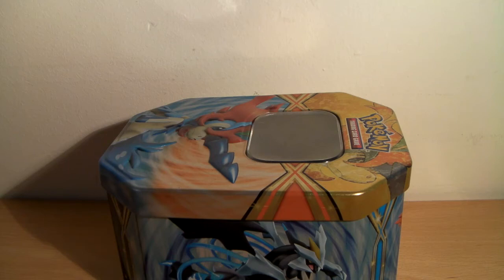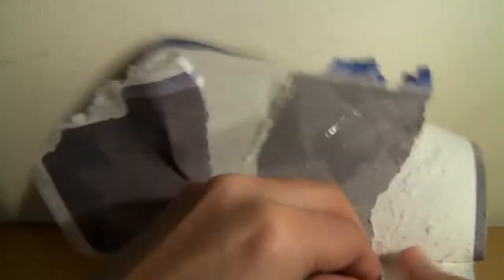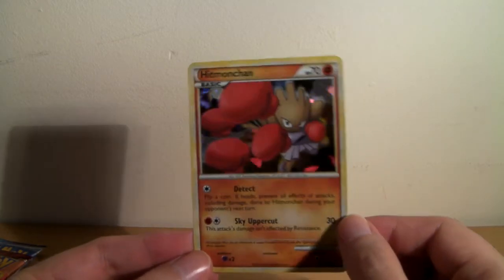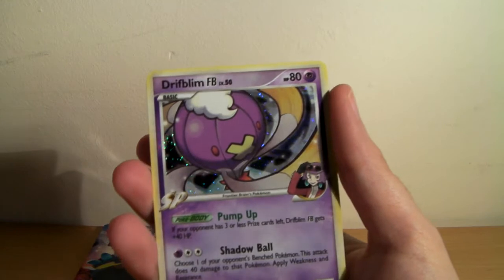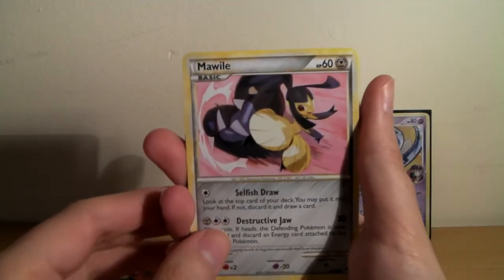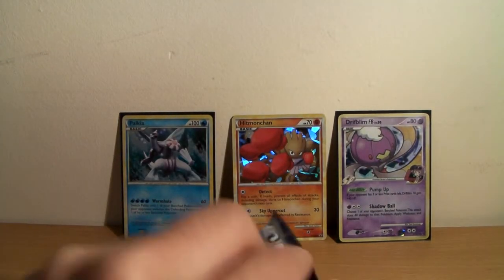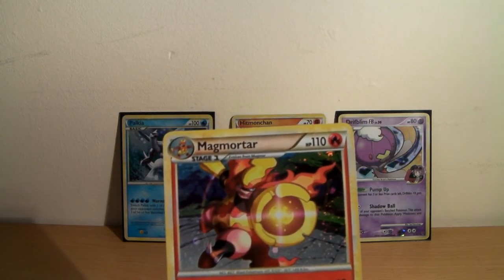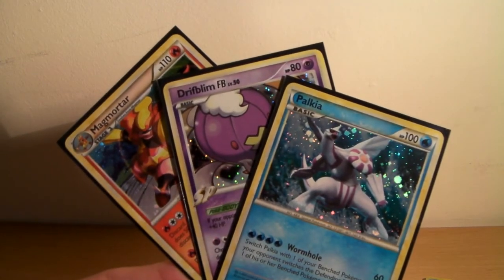Hitmonchan - Call of Legends Triple Blister Pack - Pokémon TCG Opening Adventures 2 (Lovely Pulls!)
Hi all!

The Amateur Collector here back with a neat PTCGOpA episode!

This adventure I open up the first IVth Gen TCG merchandise for this adventure so far, the Hitmonchan Triple blister Pack, bought from Magic Madhouse for £9.95.

Every episode I randomly pick a piece of Pokémon TCG merchandise to be opened by raffle; making each opening varied and unpredictable!